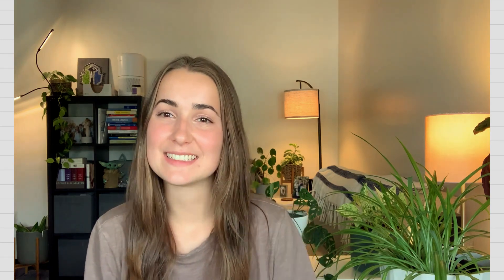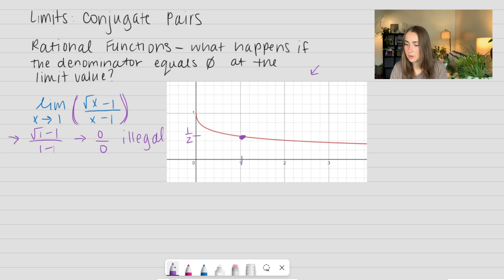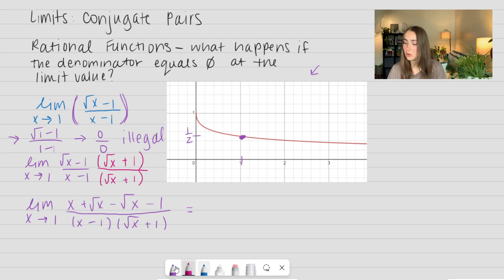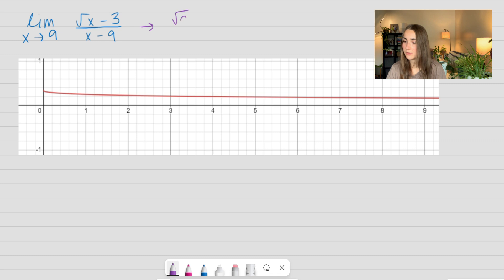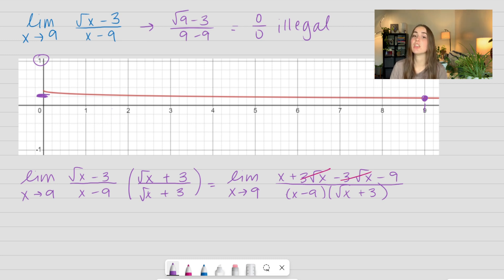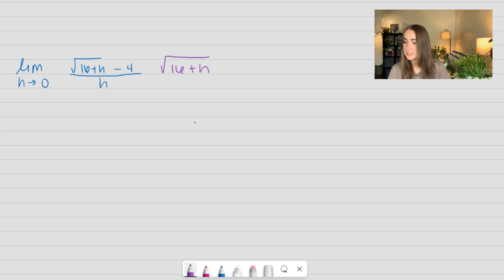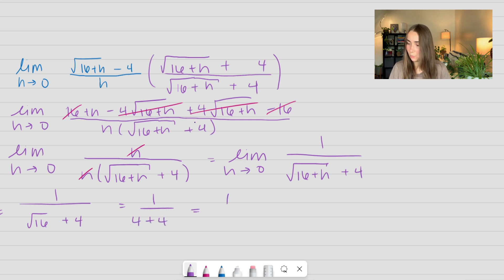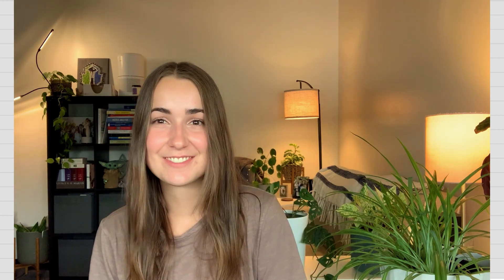Calculus 1 - Limits: Conjugate Pairs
6 - Limit Series
🔍 Master the art of solving limits with ease using the Conjugate Pairs Method! 📐

Are you ready to unravel the secrets of limit solving? Join me in this educational math video, where I'll guide you through the step-by-step process of solving limits by multiplying by conjugate pairs. With clear explanations and illuminating examples, you'll gain a strong grasp of this powerful technique.

🤯 Discover how the Conjugate Pairs Method simplifies limit expressions 🧐
🔢 Explore a wide range of limit problems where this method shines 📚
🌍 See how mastering this technique can elevate your calculus skills 🚀
🧠 Master the strategy of multiplying by conjugate pairs for precise limit solving 🔑

Whether you're a dedicated calculus student aiming for success or a math enthusiast looking to deepen your understanding, this video will equip you with the knowledge and skills needed to confidently simplify and solve limits using the Conjugate Pairs Method.

Let's simplify limit solving and unlock the potential of the Conjugate Pairs Method together! 🌟🔢

Chapters -
0:00 - Intro & Definition
0:19 - Introductory Example
3:15 - Example 1
5:13 - Example 2
6:48 - Example 3